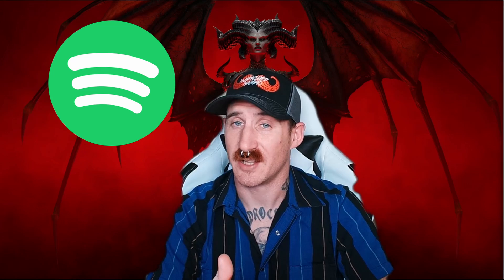Spotify Song Requests on Twitch with Streamer Bot | Easy Guide!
🎵 Want to take your Twitch stream to the next level? Learn how to add Spotify song requests to your stream using OBS and Streamer.Bot in this step-by-step tutorial! Enhance viewer engagement and create an unforgettable streaming experience with the power of music. 🎶

In this video, we'll walk you through the entire process, from setting up OBS to integrating Streamer.Bot and Spotify. Whether you're a gaming enthusiast or a dedicated streamer, these tips will help you keep your audience entertained and coming back for more.

🔥 Key Topics Covered:

Setting up OBS for streaming
Installing and configuring Streamer.Bot
Linking your Spotify account
Creating a song request command
Managing song requests on Twitch
Don't miss out on this opportunity to grow your Twitch channel and create a more immersive stream!

Let's make your Twitch channel stand out from the crowd! 🚀

TIMESTAMPS:
Intro 00:00
Spotify Set-Up 00:48
StreamerBot Extension 01:53
Importing to StreamerBot 02:09
StreamerBot Configuration 02:38
Connecting Spotify to StreamerBot 04:00
Testing Commands 04:33
Outro 05:19